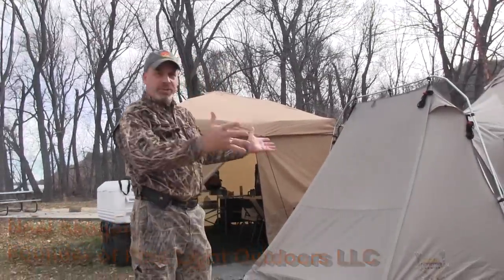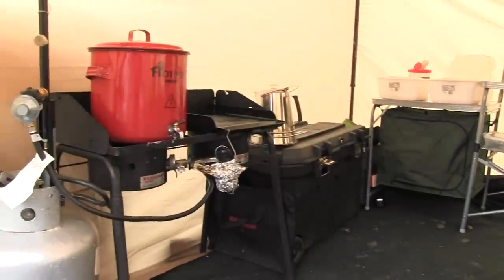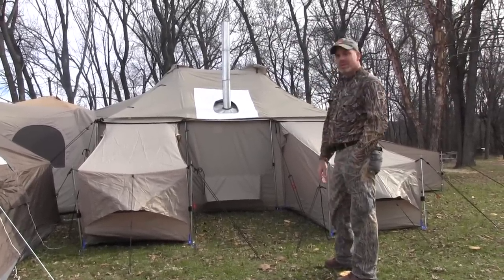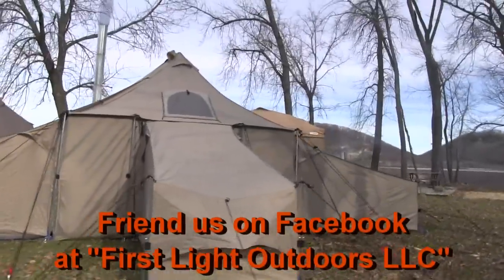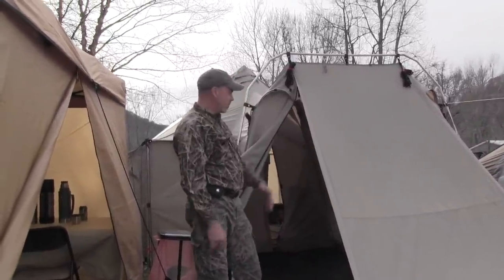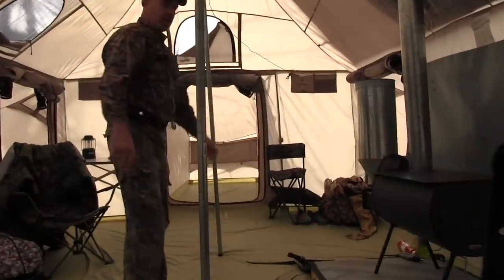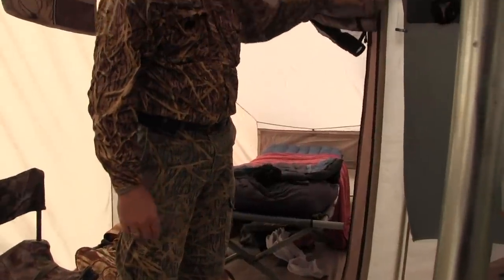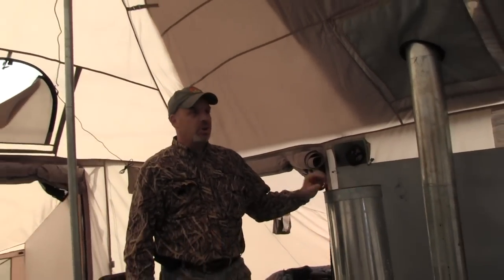Cabela's Outfitter Series ISQ Tent Review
Enjoy a sneak peek into one of First Light Outdoors more luxurious camps.  Featured is Cabela's premiere Outfitter Series ISQ (Individual Sleeping Quarters) tent.  This tent features 6 detachable sleeping pods and a very spacious vestibule.  Also highlighted is a Pellet Burning Cylinder Stove that will burn 8 to 10 hours on 40 pounds of wood pellets, keeping even this large tent very comfortable all night long during frigid nights.  You'll get a brief look at Cabela's Outback tent and their very adequately stocked camp kitchen as well.   Thanks for joining us in camp, as with all our videos feedback and questions are appreciated.  Thanks again for watching and God Bless!!